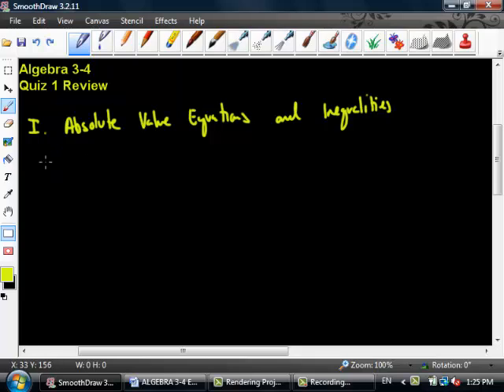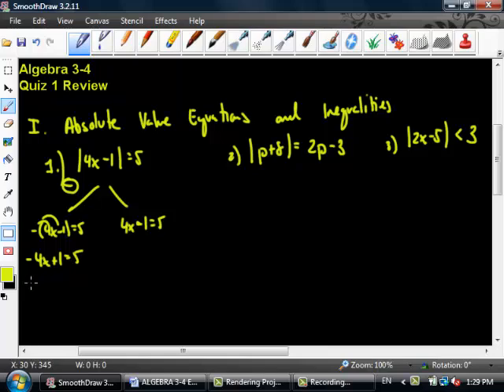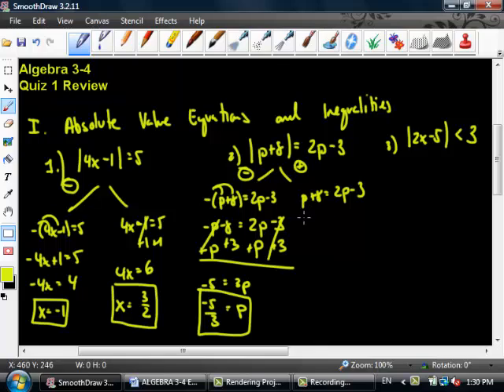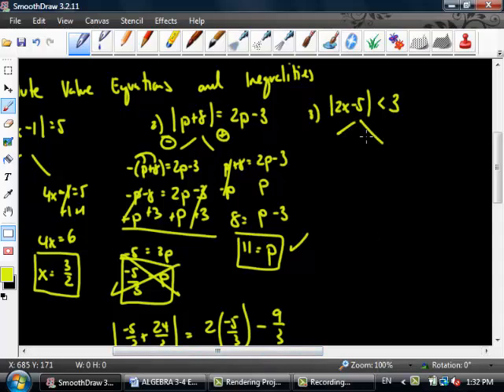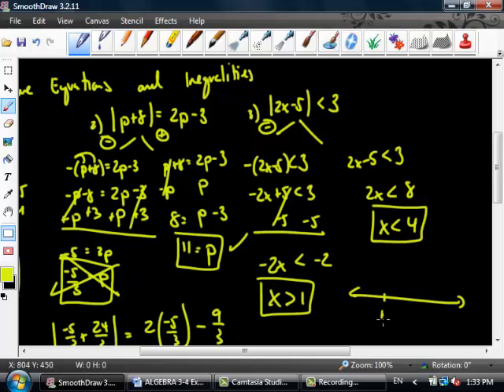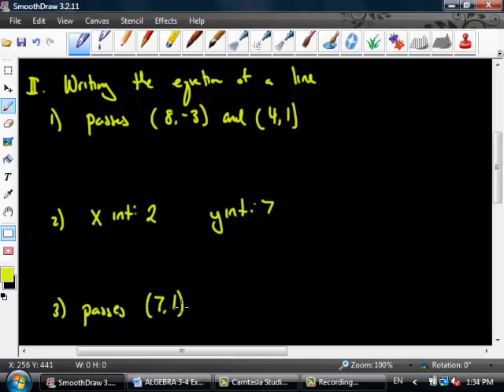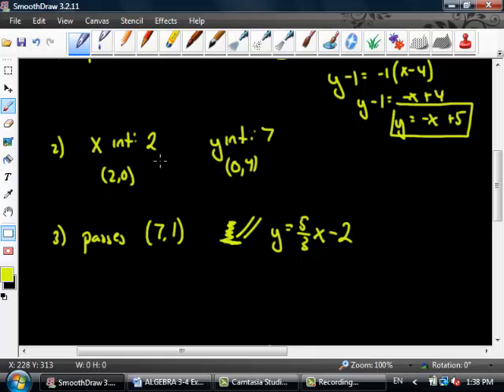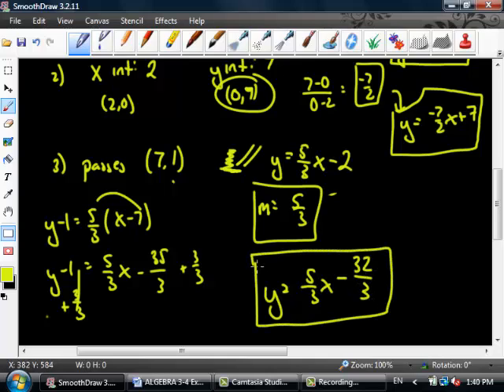Algebra 3 4 Quiz 1 Review 1